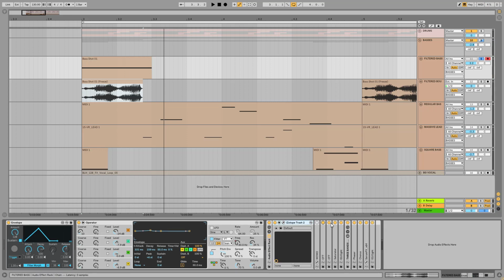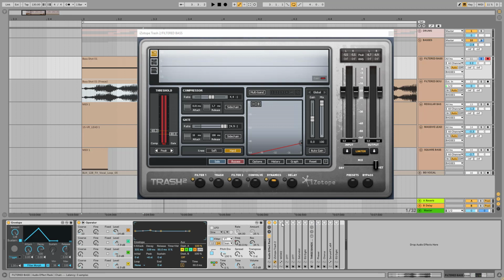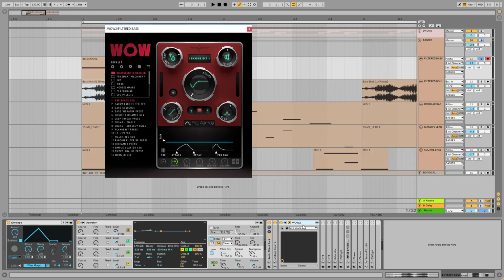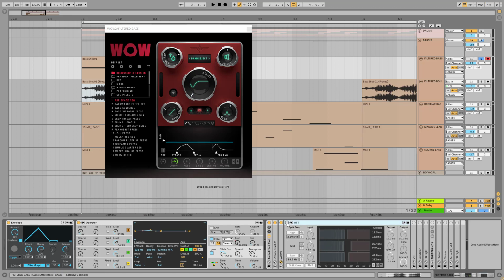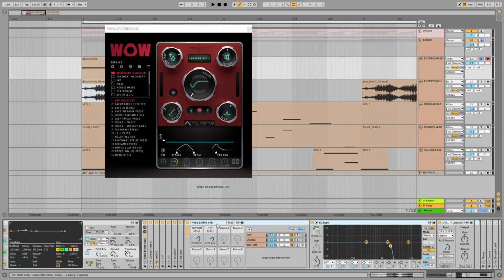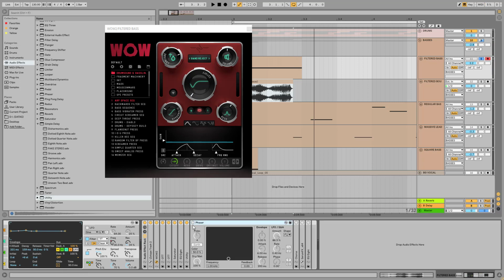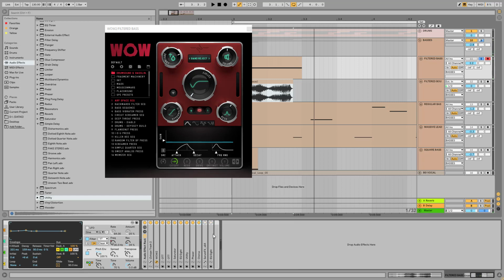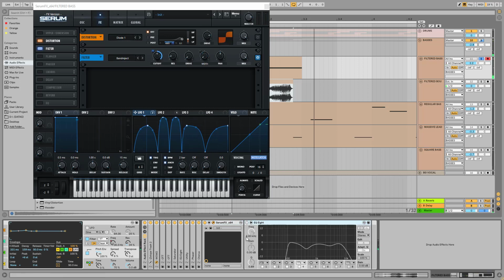Synthesize Sunday 079 - Filtered Heavy Operator Bass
Welcome to Synthesize Sunday Episode 079. This week I show you a cool heavy bass sound in operator. Enjoy!